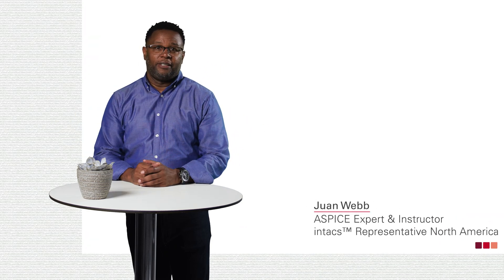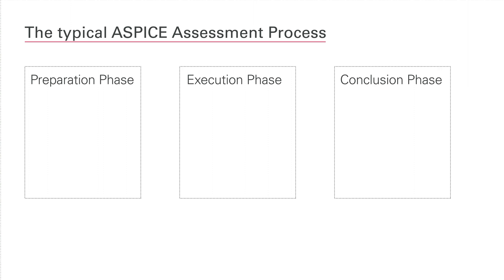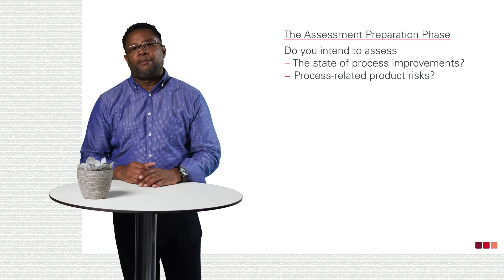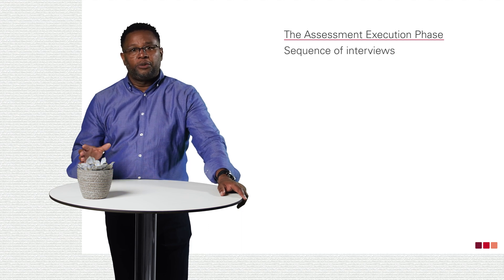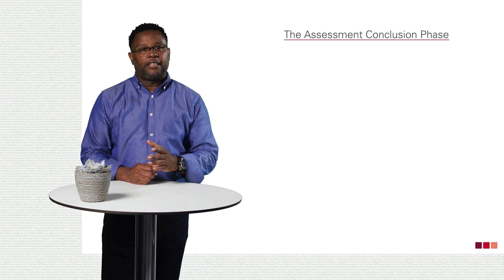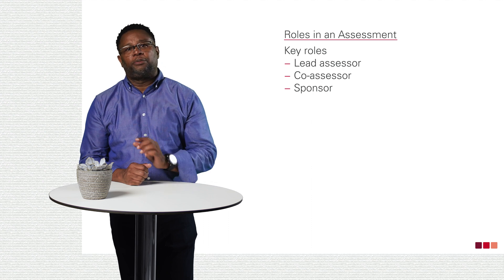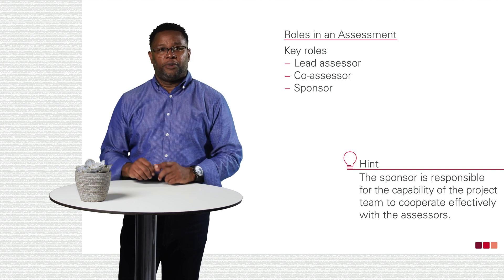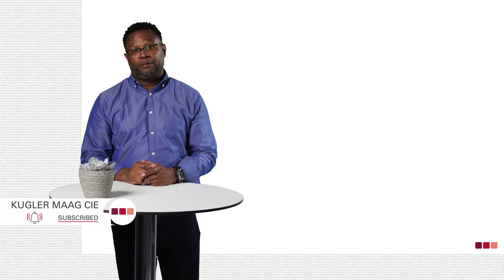Automotive SPICE Assessments - Part 2: What is an ASPICE Assessment | Engineering Expertise E/E #05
This is the second video of our series about Automotive SPICE Assessments!

In this video, you learn about the phases and the roles within an ASPICE assessment.

🎓 If you want to learn more about Automotive SPICE and become a process improvement expert, check out our trainings

This is your channel if you need knowledge on process improvement topics: Automotive SPICE, Functional Safety, Agile methods, and Cybersecurity. We publish videos on a regular basis.